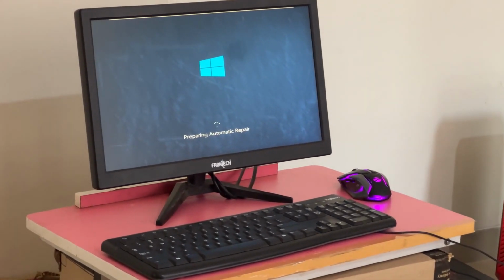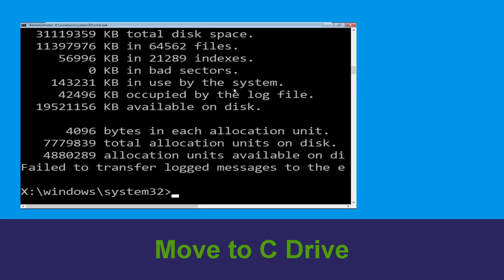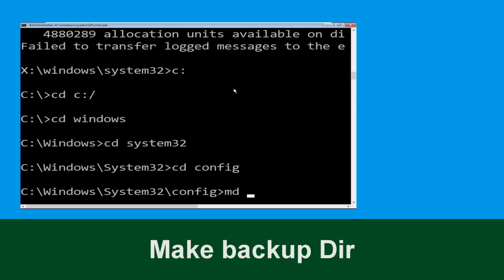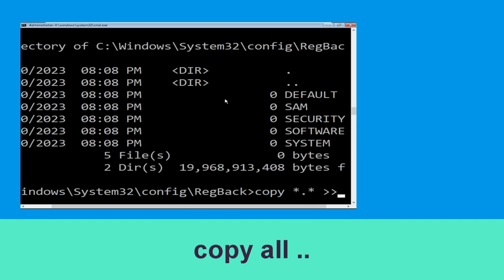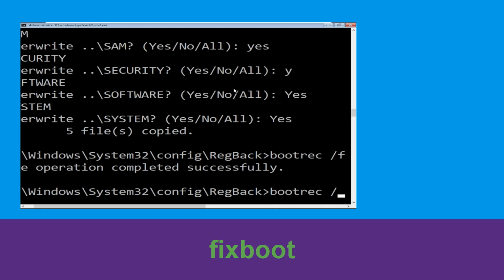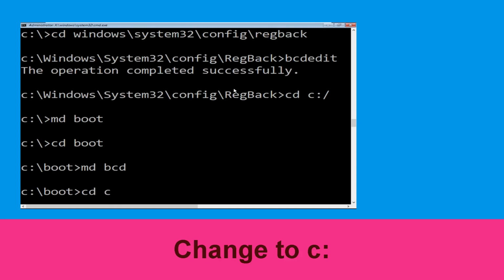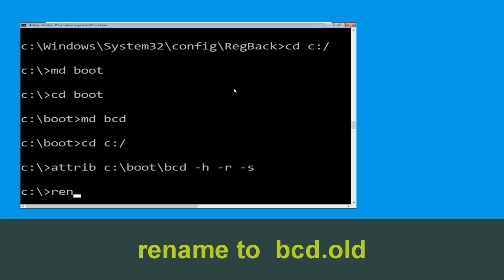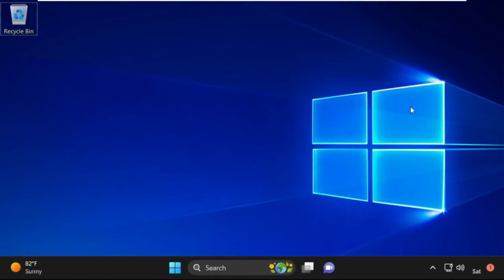MSRPC_STATE_VIOLATION 0x00000112 Windows 10 Blue Screen Error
• IRQL_NOT_LESS_OR_EQUAL Error
• BAD_POOL_CALLER Error